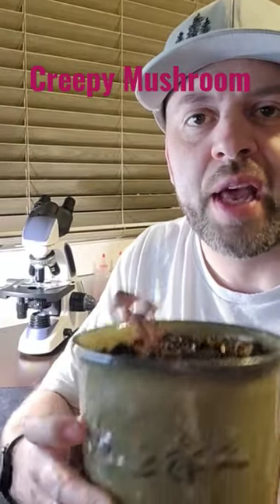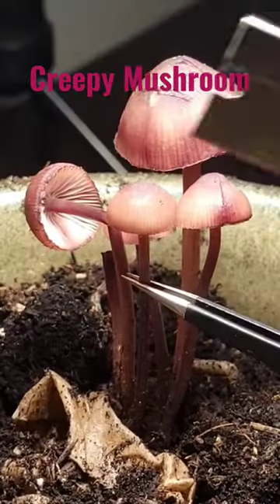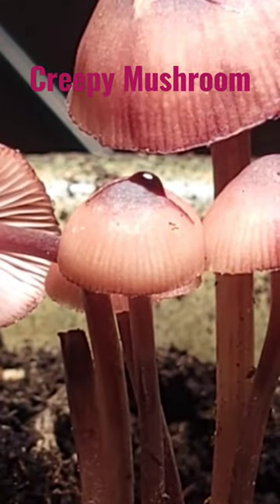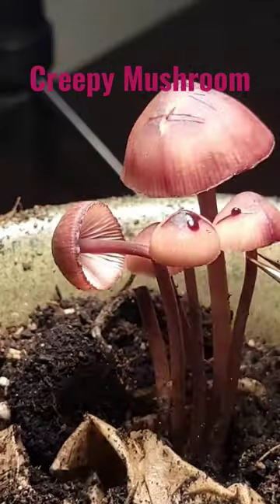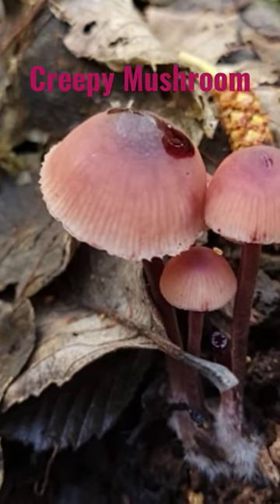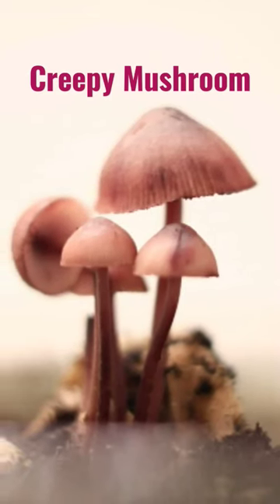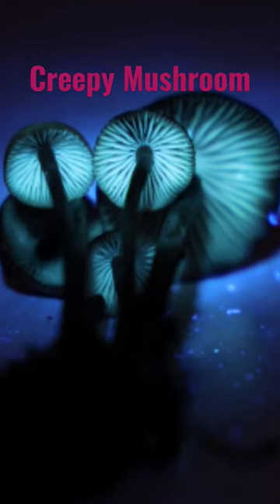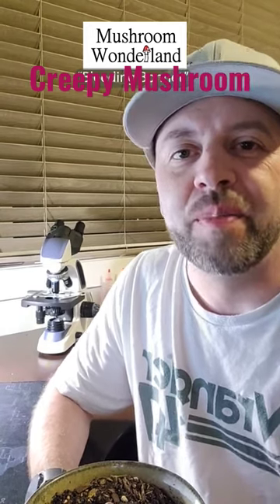Bleeding Mushroom that's really freaky!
This slightly creepy mushroom is known as the "Bleeding Bonnet", a saprotrophic mushroom that grows on dead hardwood. When the cap is cut it bleeds!! Well, its not actually blood, more like pigmented water, but it looks super freaky! Mycena haematopus is the scientific name, and this mushroom is not known for eating, just fun to play with. It also supposedly can glow in the dark, but I didn't see it, it does however glow up nice with UV light. Sub and go to the channel to learn about a bunch of other cool and strange mushrooms, mush-love!!